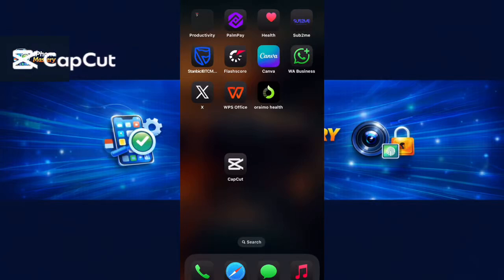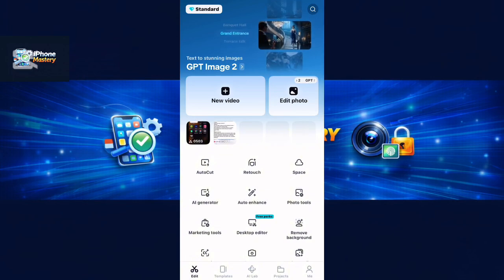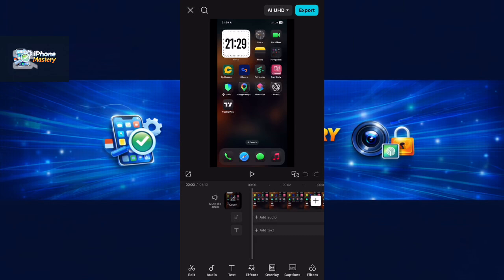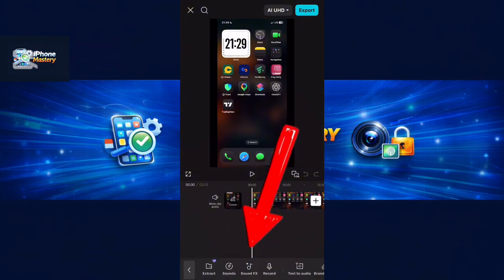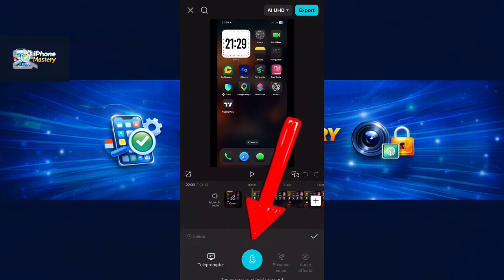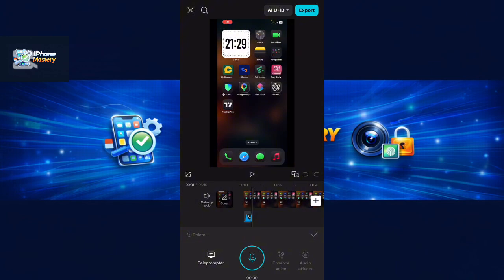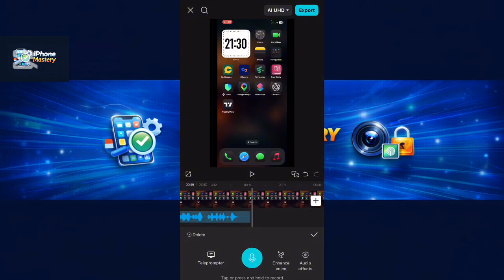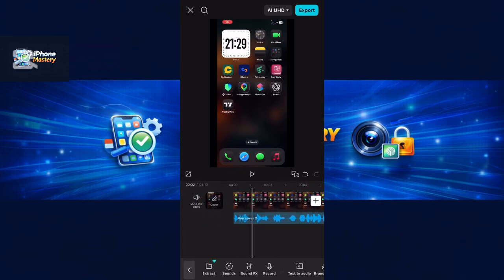How To Add Voiceover in CapCut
Learn how to add voiceover in CapCut step by step in this beginner-friendly tutorial. Whether you’re using iPhone or Android, this guide will show you how to record and add voice in CapCut easily.

CapCut voiceover is one of the most powerful tools for creating engaging videos, voice narrations, and content for TikTok, YouTube, and Instagram.

In this video, you will learn:
How to record voice in CapCut
How to add voiceover to your video
Tips for clear audio recording

If you’re new to CapCut, this tutorial will help you get started fast.